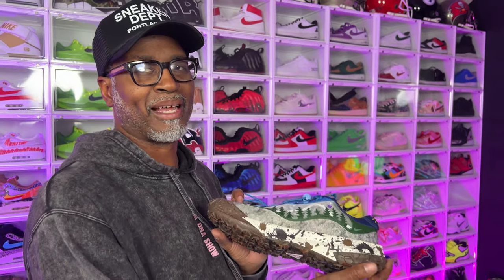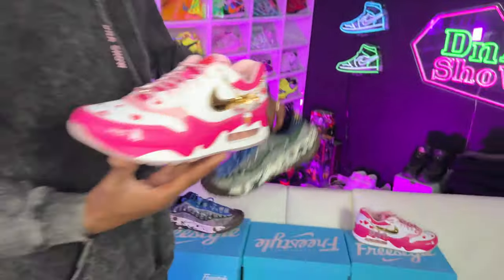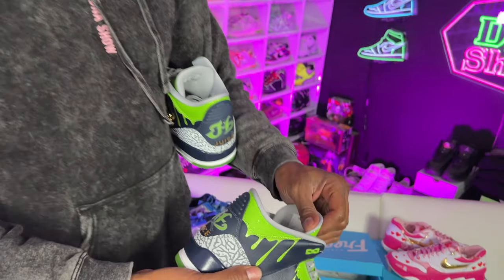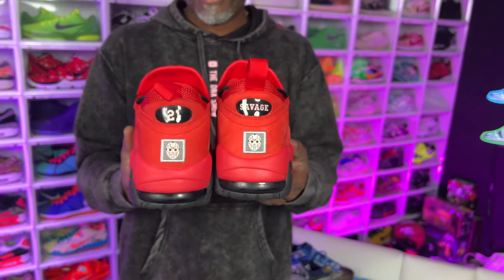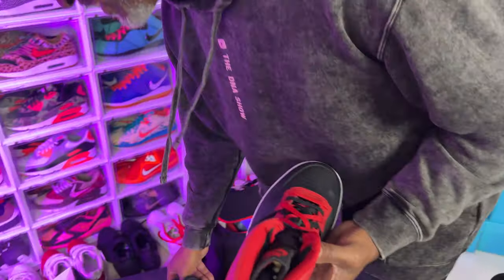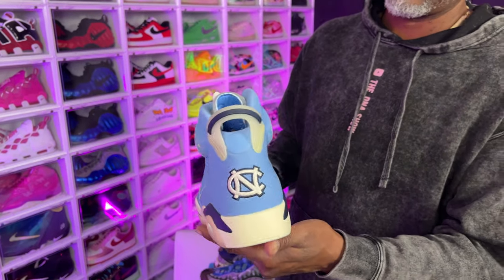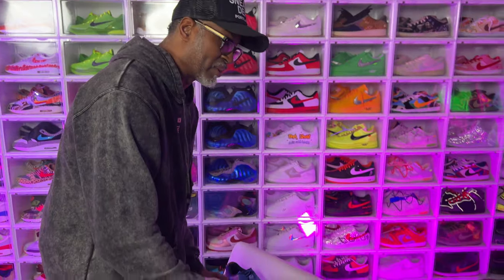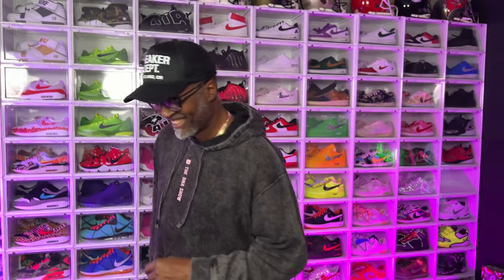Air Jordan December Release Update Recap